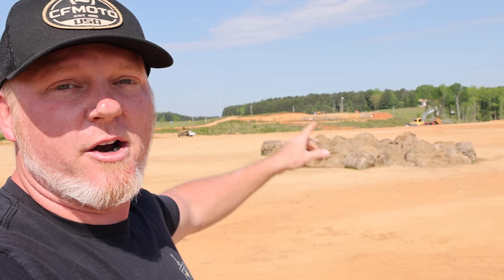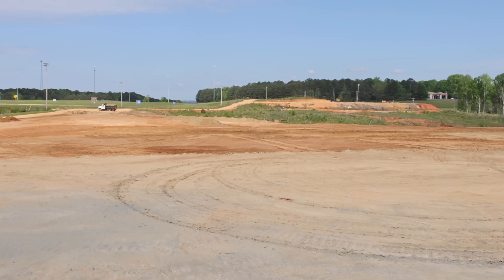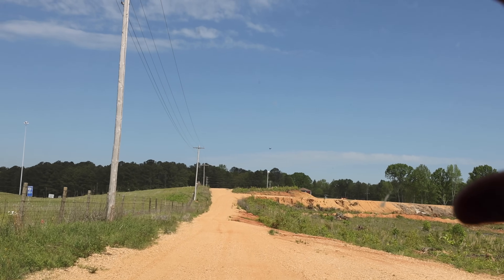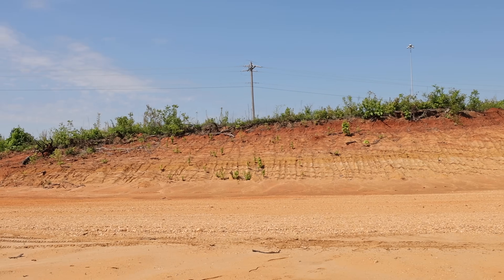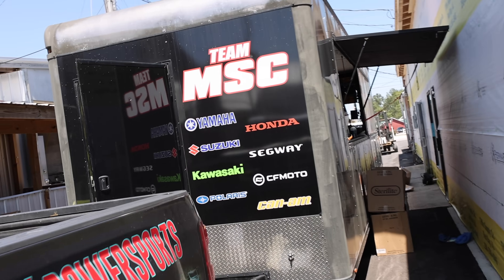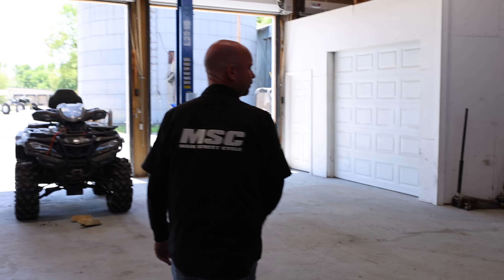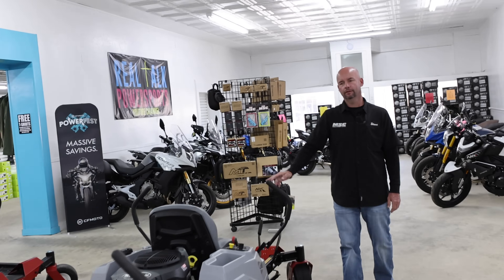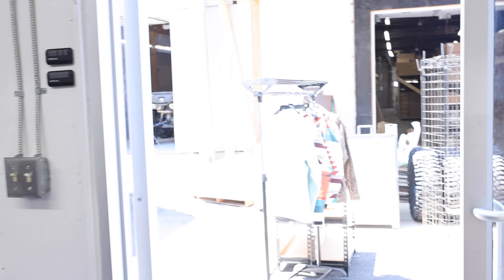Are the Rumors True About What's Coming For America?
Time to Eliminate the rumors about the Greatest Powersports Dealership Location in the World. This will be the destination place for off-road powersports enthusiast. Main Street Cycle is the number CFMOTO dealer in the USA & the world 4 Years straight and things are looking very strong in 2024 for MSC.
There is a lot of Rumors going around about MSC and its time to just come out and explain it all in this video. We will start out in Iuka Mississippi and then end with very detailed information at the Tishomingo location.
This will be more than just a CFMOTO dealership.
This will be a place that everyone will want to come and visit and see.
There will be trails, testing tracks, hang out areas and so much more at the MSC Iuka Location.
More Brands and Parts and Accessories for Offroad and Street Bike / Motorcycles and more.

Just listen in as the owner (Steve Crane) takes us on a detailed tour of both locations and explains what exactly is going on.

Visit teammscparts.com for all of your parts and accessory needs

Visit mainstreetcycle.com if you are in the market for a new ATV, SXS, or Motorcycle.